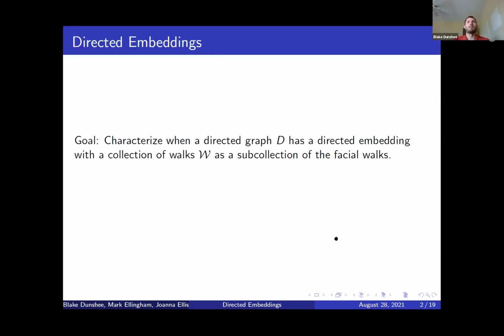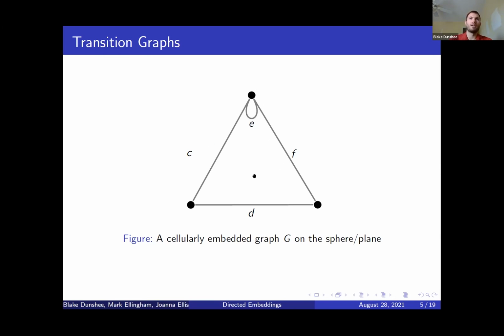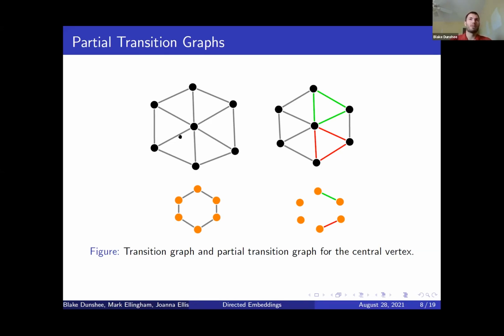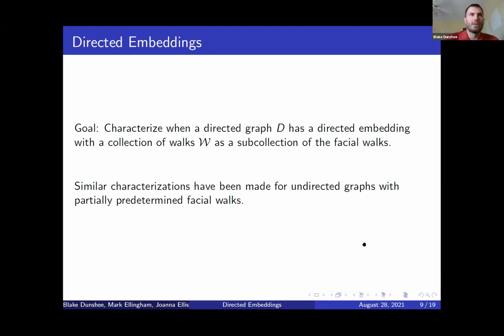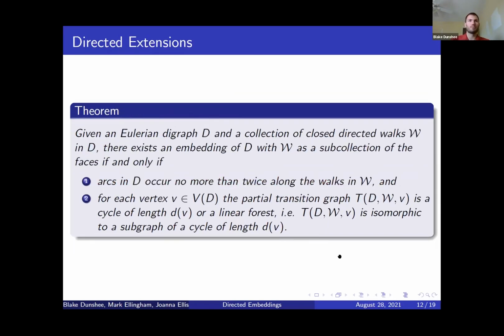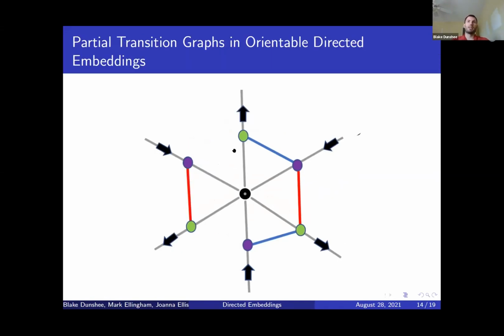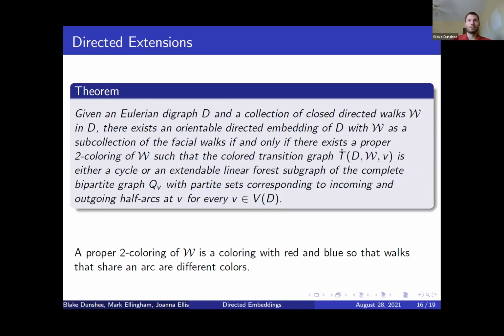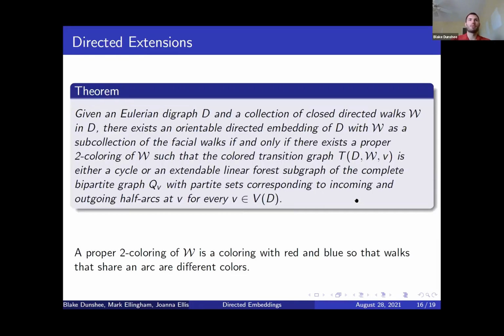Blake Dunshee - Directed Embeddings with Partially Predetermined Facial Walks